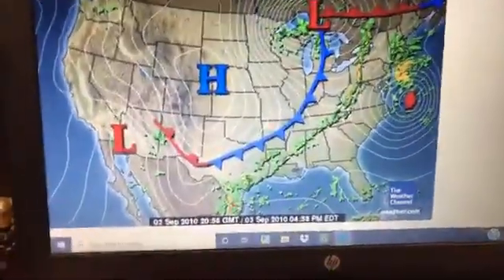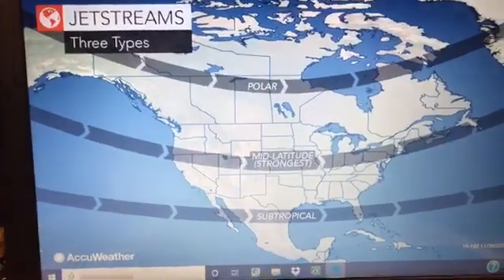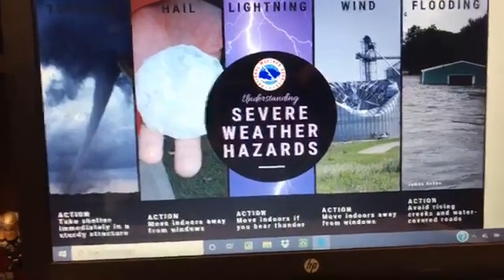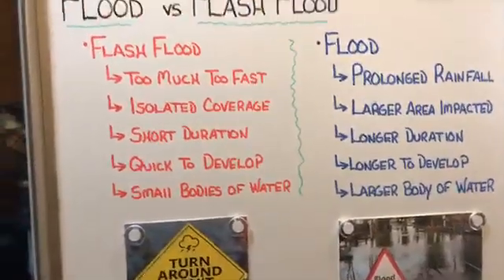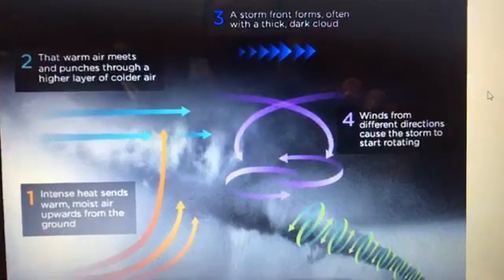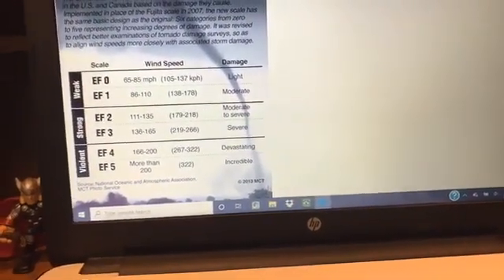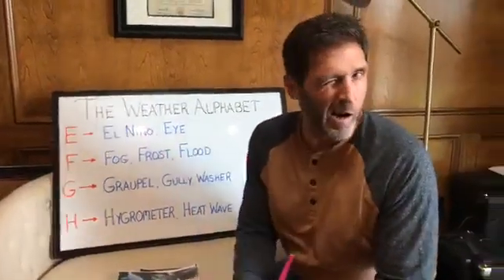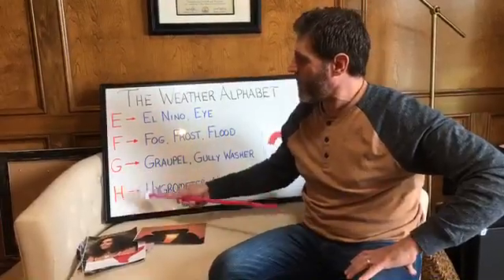Jeff's Weather School Vol. 2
No school? No problem! Welcome to Weather ☔️☀️☁️ School, Volume 2!